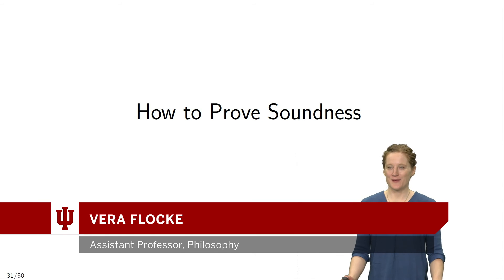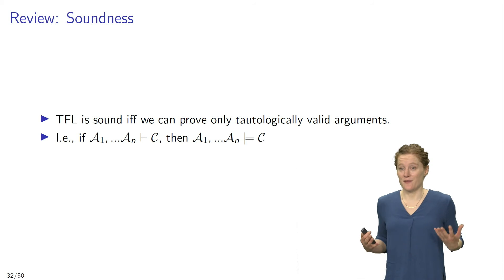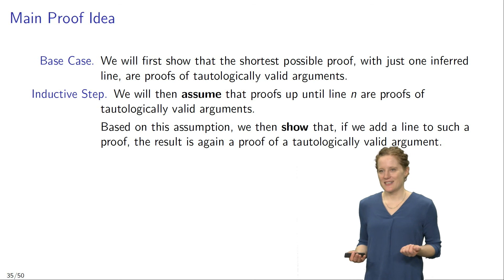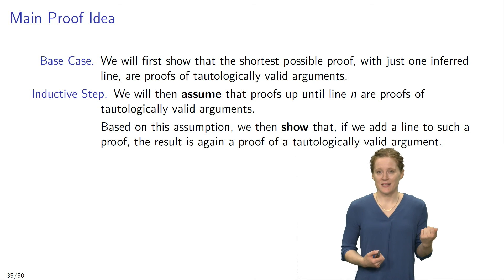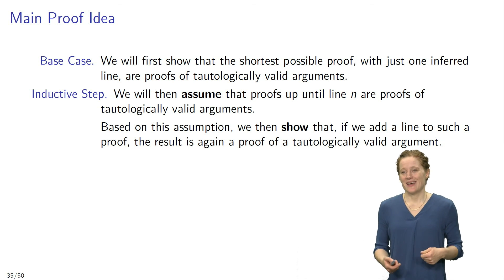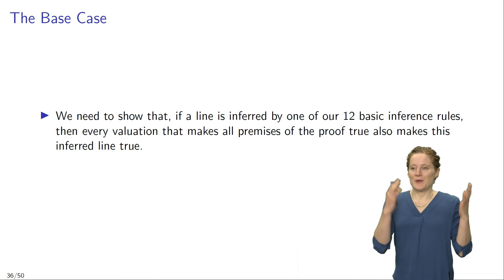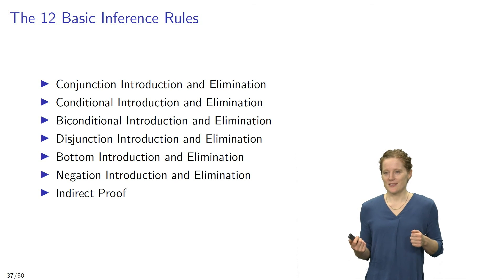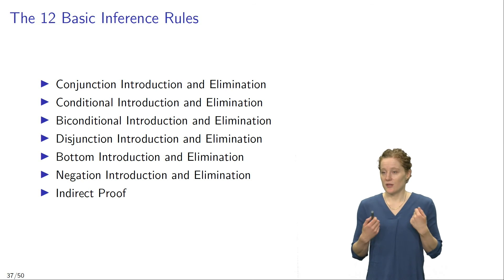P250, Introduction to Symbolic Logic, Lecture 8.5a: How to Prove Soundness